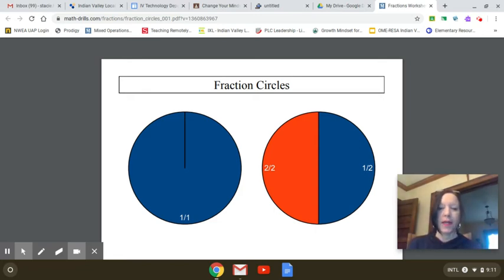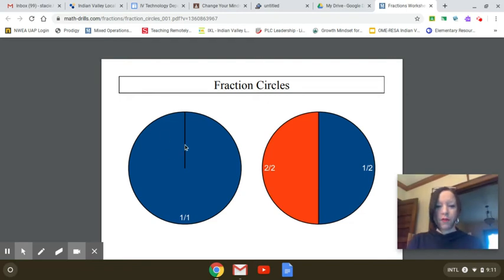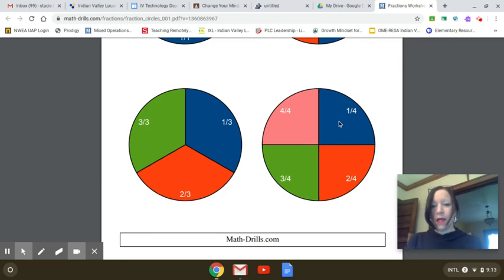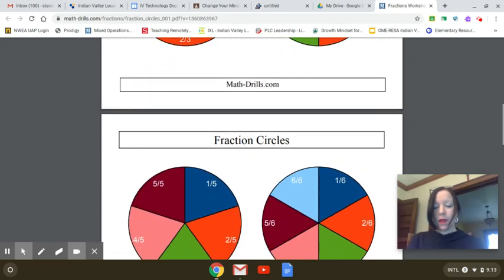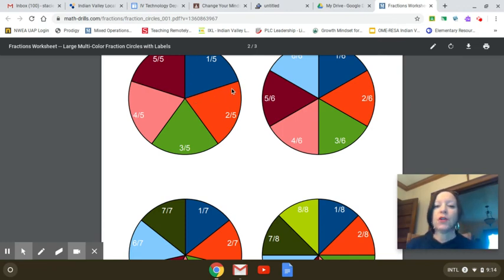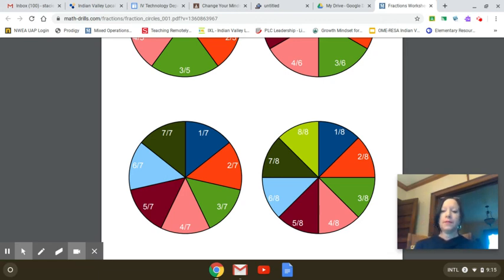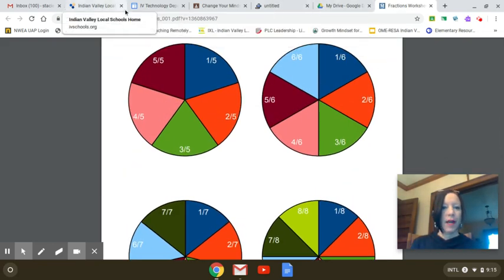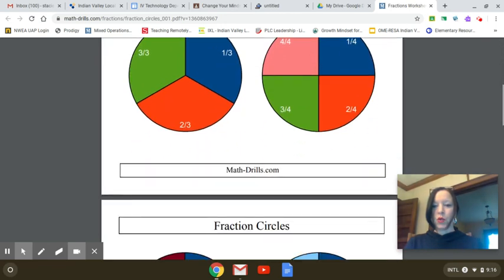Partitioned Circles - Represented in Fractions